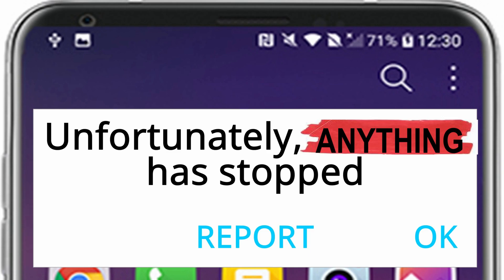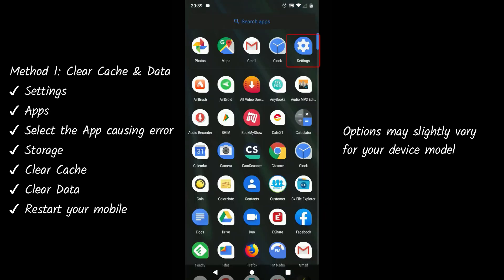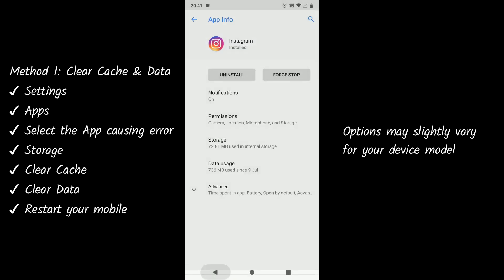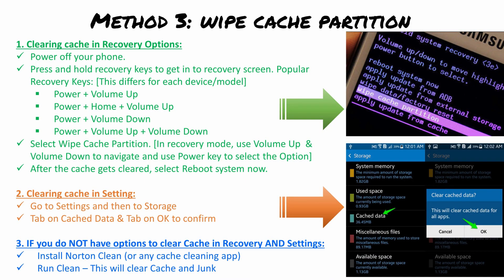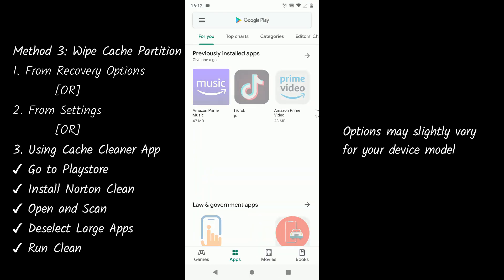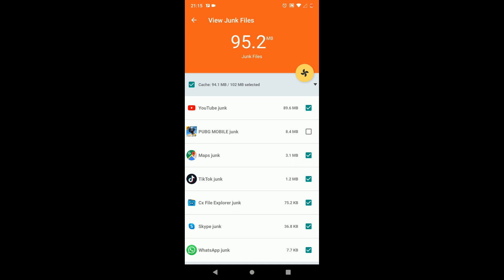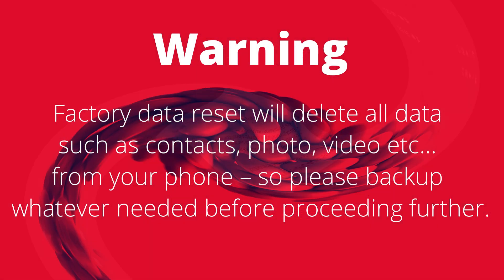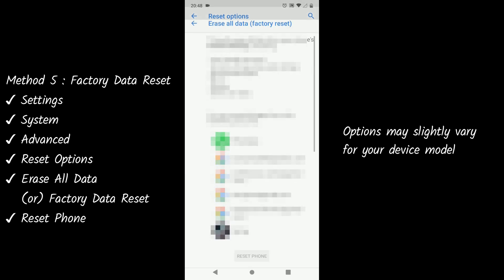Unfortunately APP has stopped - Android Fix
Solutions to Fix Unfortunately Your App Has Stopped Error
How do I fix unfortunately stopped?
Why does my phone say unfortunately Android system has stopped?
Why does my phone keep saying Unfortunately Google has stopped?
How do I stop Unfortunately the process com Android phone has stopped?
unfortunately has stopped android studio
unfortunately android system has stopped solution
unfortunately android system has stopped when sharing
how to solve unfortunately app has stopped in android emulator
unfortunately has stopped google play
unfortunately youtube has stopped working keeps popping up
how do i fix unfortunately android system has stopped
unfortunately settings has stopped
android studio app keeps stopping in emulator
unfortunately app has stopped android mobile
how to solve unfortunately app has stopped in android eclipse